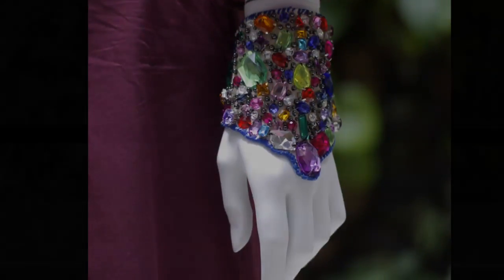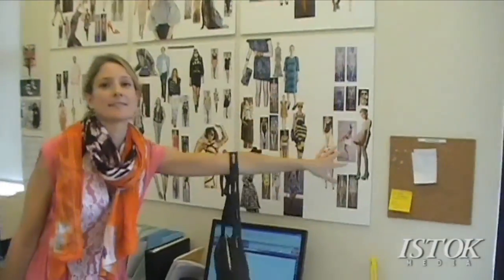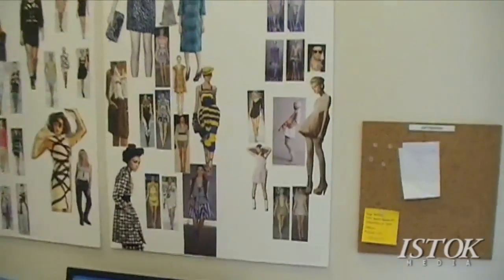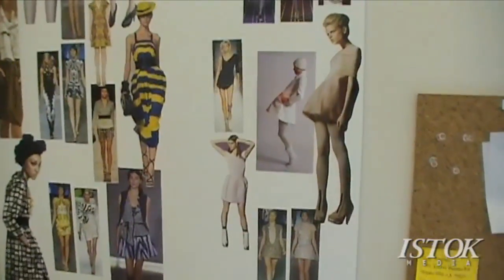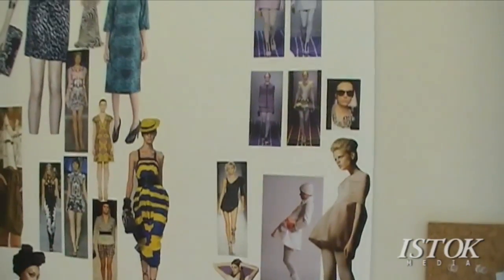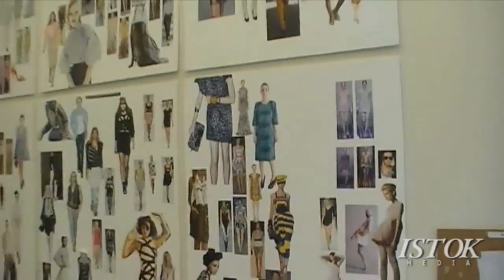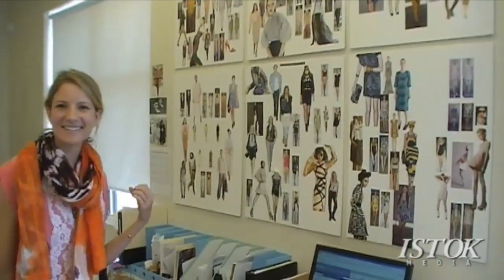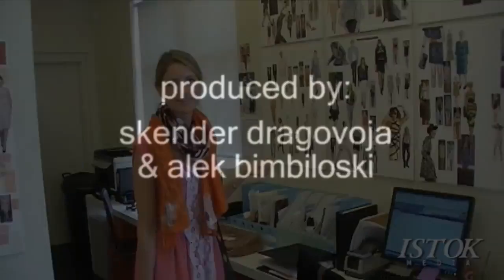Istok Media - Capitol 2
Istok Media presents Roadtrip 2009 - Capitol in Charlotte, North Carolina.